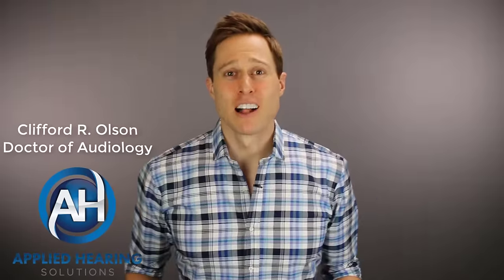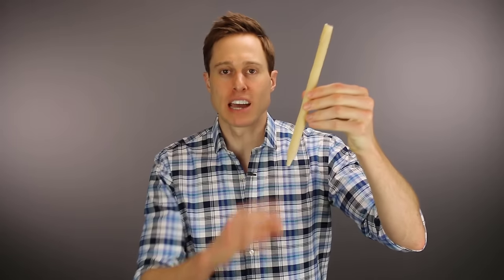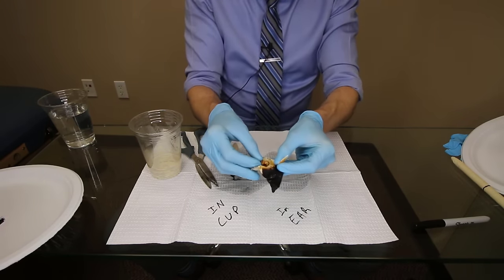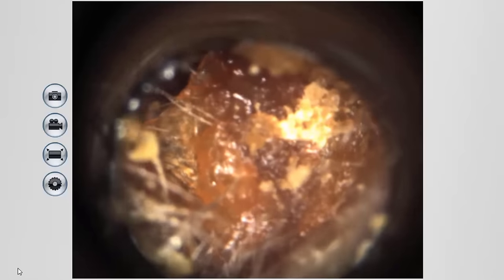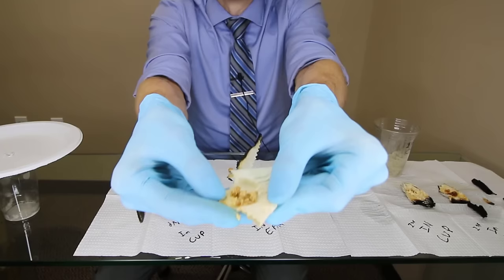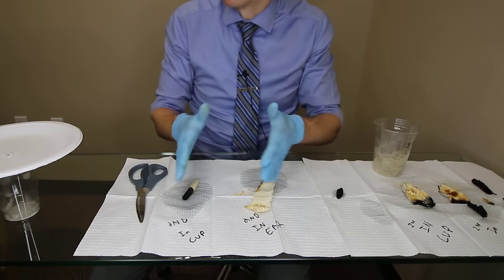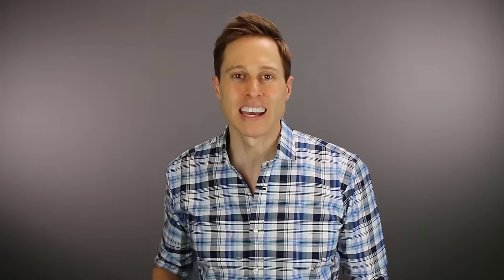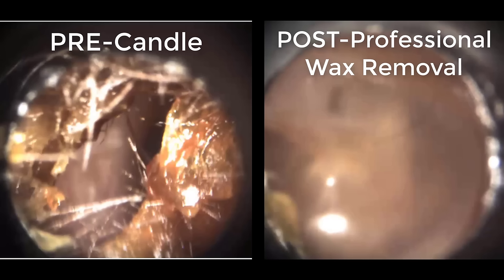Does Ear Candling Work?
Do Ear Candles Work To Remove Earwax? | Ear Candling Proof!

Cliff Olson, Doctor of Audiology and founder of Applied Hearing Solutions in Anthem Arizona, tests ear candles (aka Hopi Ear Candles) and their ability to remove earwax.  Until this point, there have been misleading “proof” videos that do not show before and after pictures of the actual ear canal.

Back in college I was a licensed massage therapist and it was generally accepted inside of the massage therapy world that ear candling was a great way to provide therapeutic relaxation.  However, there were therapists that would take this too far and would make claims that it could also remove earwax, cure ear infections, and cure hearing loss.

The theory is that the warmth created by the burning candle would loosen earwax and other debris in the ear, and a suction effect created by the burning flame would pull the warm earwax or other infected material into the candle.  On top of this, the crackling sound of the flame would provide a relaxing sensation.

Ultimately, these claims seemed too good to be true, but I’ve never seen proof that it actually works.  I mean, I’ve seen the waxy substance left inside of the candle after burning, but never a before and after image of the ear canal.

So I decided to conduct an experiment.  So I asked a patient, Heather, who is a retired nurse practitioner and founder of Arizona Healing Alternatives – to let me see if ear candling actually works.

After performing two attempts at using ear candles to remove her earwax, there was wax inside of the candle, but no change in the wax inside of her ears.  Visualization of the ear canal with video otoscopy doesn’t lie.  The ear candles were unsuccessful at removing the cerumen/earwax from her ear canals.

Basically, if there really was a suction effect, it was not strong enough to pull the earwax from her ear.  If it was strong enough, it probably would have ruptured her eardrum.  The eardrum separates the outer ear canal from the middle ear and the inner ear, so it will not actually remove infected material from the middle ear or eustachian tube.  If you did happen to have a hole in your eardrum, you would be more likely to drip hot wax into your middle ear space which would require surgery to remove.

Based on this research project, ear candling proves to be an ineffective way to remove earwax. It also puts you at a higher risk of catching your hair on fire, ear infection, and dripping hot wax into your ear.

If you want to use ear candling for relaxation purposes, knock yourself out, I’ll just stick to getting a massage.